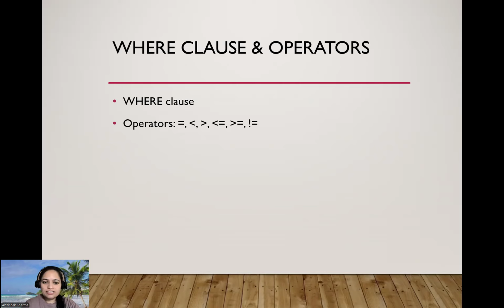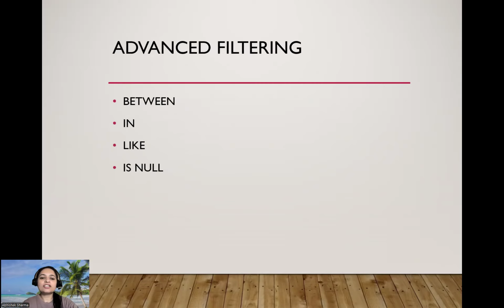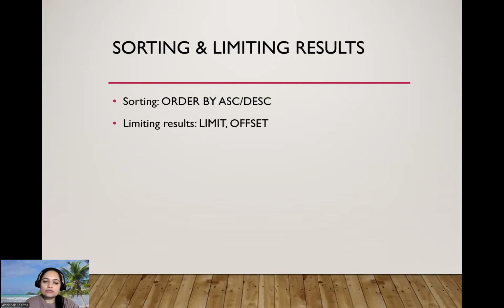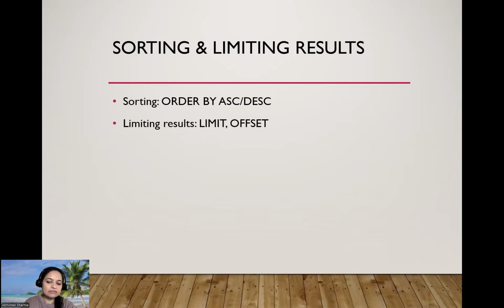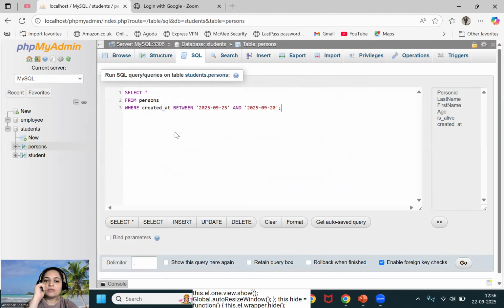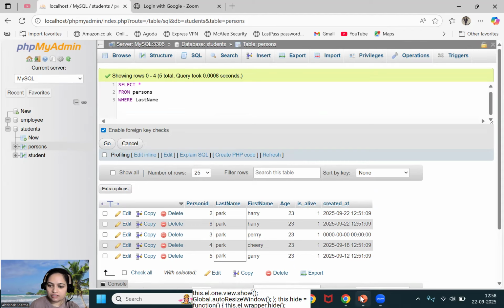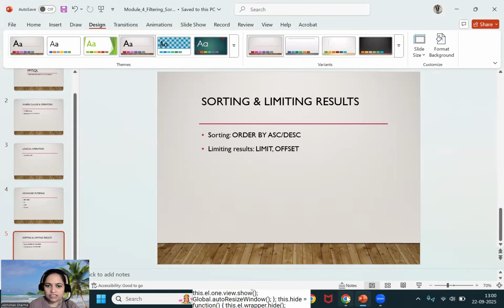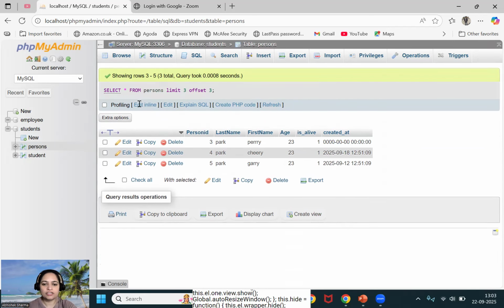Module 5: Filtering and sorting in mysql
Filtering and sorting in mysql based upon some conditions.